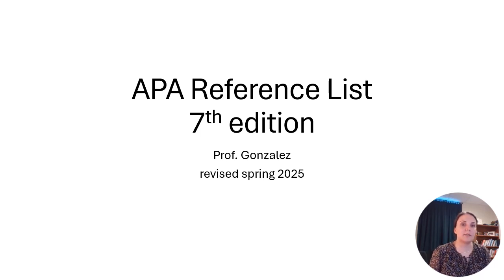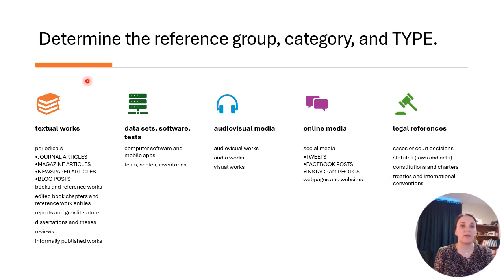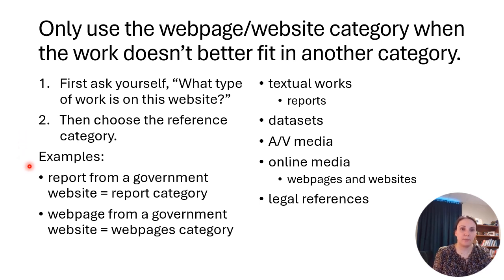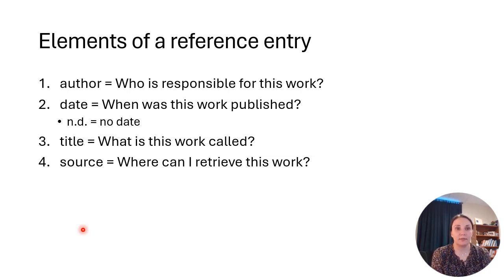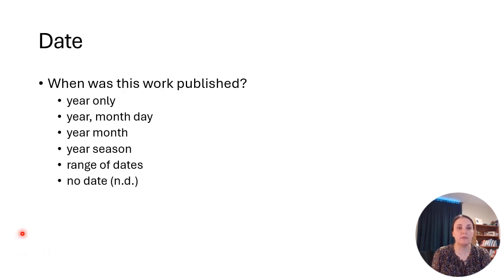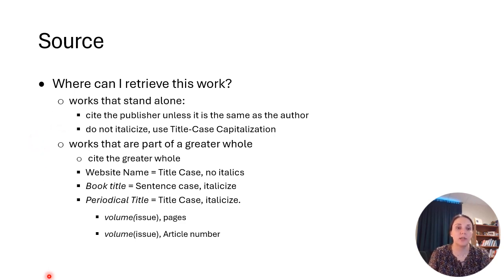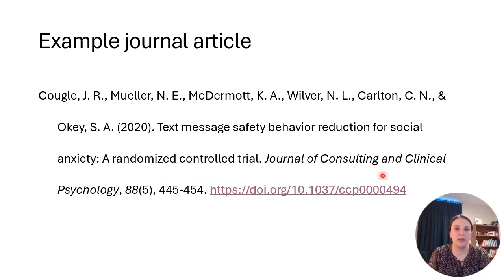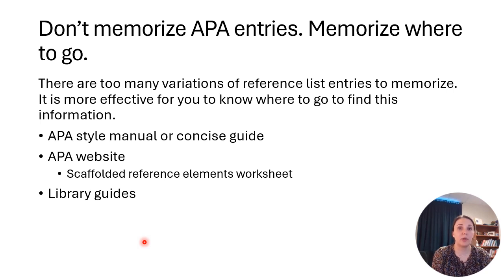APA Reference List overview